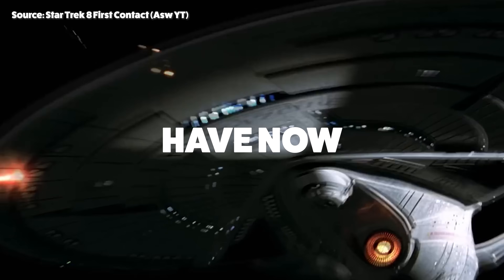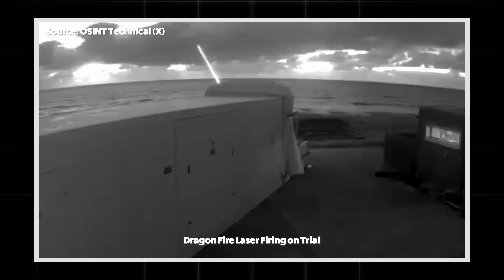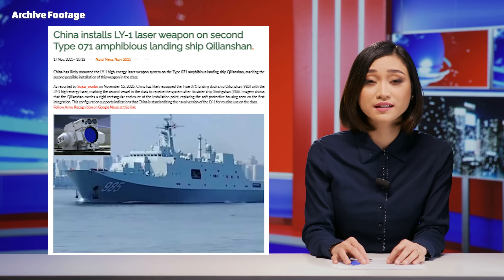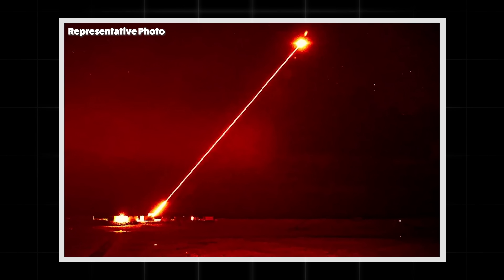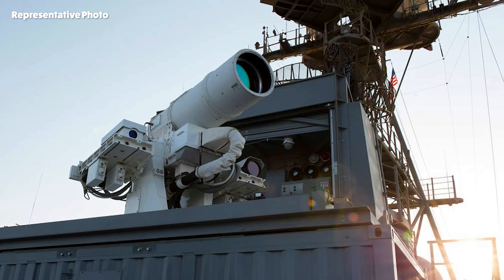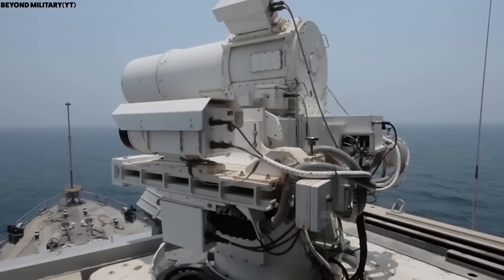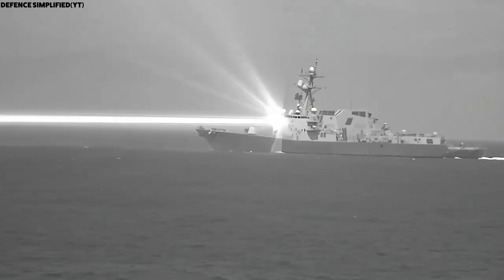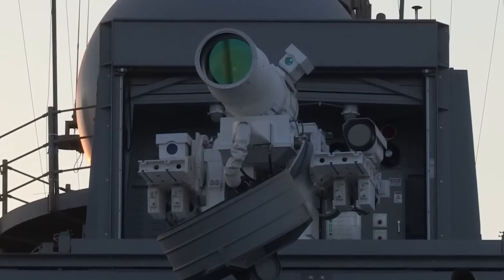UK Just Did Something UNBELIEVABLE: China & Russia in PANIC Mode - DragonFire is Ready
The UK has just SHOCKED Russia and China by revealing a "never-before-seen" weapon that changes the laws of war. This is the "DragonFire"—a high-power laser weapon that destroys targets at the speed of light.

And the most shocking part? It costs just **£10 per shot.**

While Russia and China rely on massive "Drone Swarms" to bankrupt Western defenses, the UK has just rendered their strategy obsolete. DragonFire is READY.

In this deep-dive analysis, you will discover:
► **The £10 Revolution:** How DragonFire's "infinite magazine" allows it to shoot down million-dollar threats for the price of a coffee, destroying Putin's war of attrition economics.
► **The 'Beam Combining' Secret:** The engineering breakthrough that allows this laser to hit a coin from kilometers away with surgical precision.
► **The Geopolitical Panic:** Why China is rushing to unveil its copycat "LY-1" laser and why the US is scrambling to adapt.
► **The End of the Drone Age:** How this "invisible" weapon renders Russia's Shahed drones and hypersonic missiles useless.

The era of missiles is over. The era of lasers has begun.